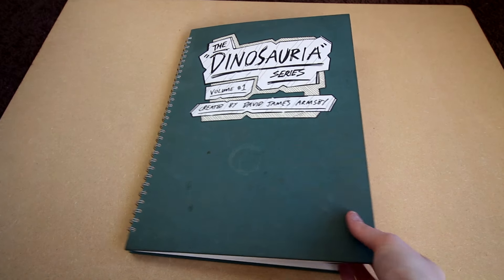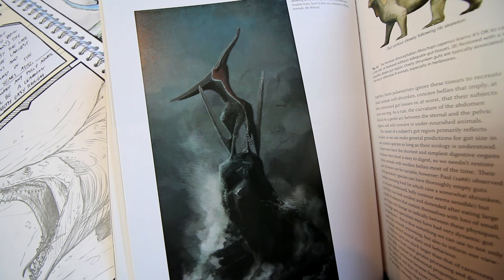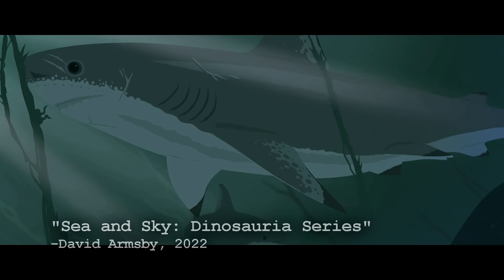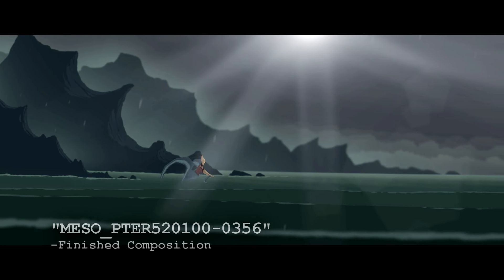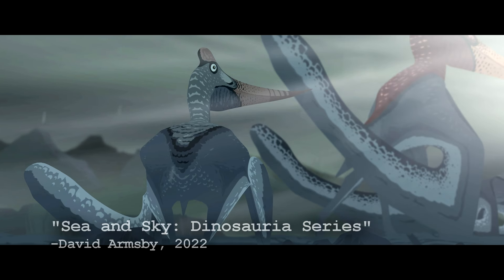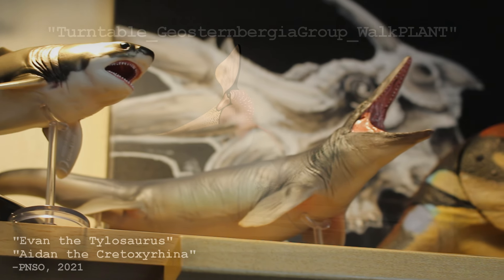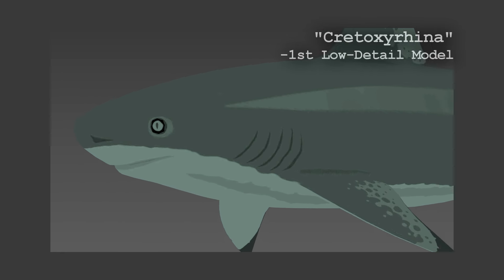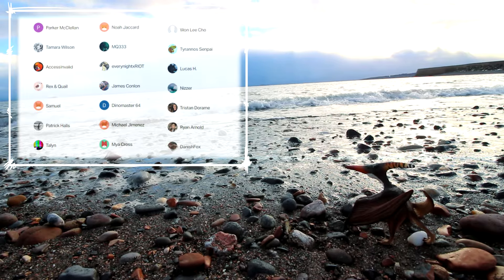Making of | "Sea and Sky"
Created by David James Armsby.

I love dinosaurs. I always have, and I've been trying to make them come to life for as long as I can remember. I started with pencils and plasticine when I was a kid and have since moved onto clay and animation as an adult. Dinosaurs inspired me to be creative from a very young age and that never went away.
My Dinosauria Series is a lot more than just a series of animated short films. I've been treating it like a gigantic artistic and educational adventure. The animated short films might be the end result but I've been doing so much more work than just that. I've been doing research, drawings, and even sculptures for these animations.

This video covers my creative process and ideas behind the art and themes of "Sea and Sky", the fourth film in my Dinosauria Series. Hope you all enjoy! :D

"Dinosauria: Behind The Scenes" - Original Soundtrack by Jamal Green

Additional Music Used:
"Life in Silico" - Scott Buckley
"Wanderlust" - Scott Buckley

CHAPTERS!:
0:00 Introduction.
2:06 Pre-Production: "Research and Idea"
3:49 Pre-Production: "Sculpture"
6:24 Production: "The Story"
9:18 Production: "Confronting the Storm"
11:20 Production: "Featured Species"
20:15 Evaluation.